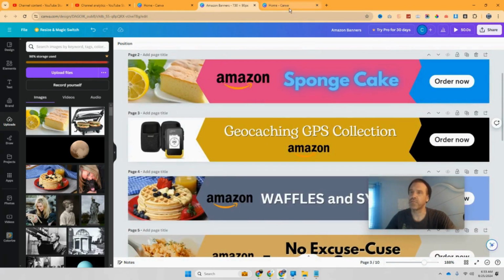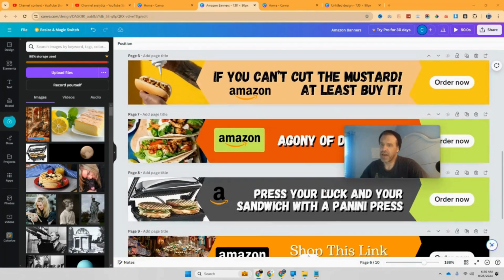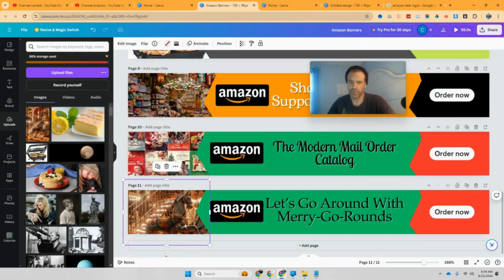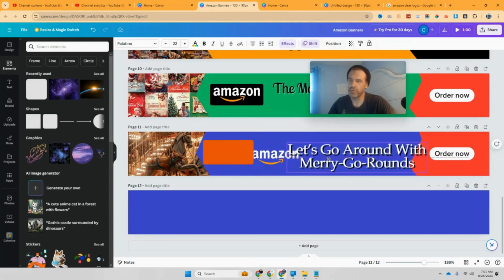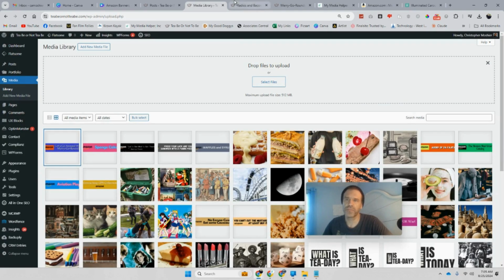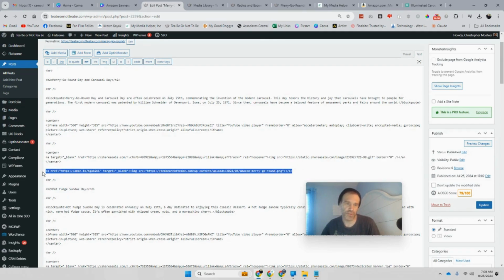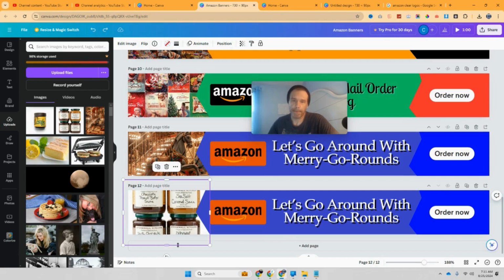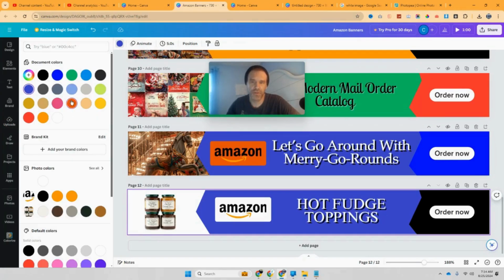Creating Amazon Associate Banners With Canva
Creating banners with Canva.com is a straightforward process, even for beginners. Canva offers a variety of templates, design elements, and tools that make it easy to create professional-looking banners for different purposes, such as websites, social media, events, or marketing campaigns.

Step 1: Sign In or Create an Account

Visit Canva: Go to Canva.com.

Sign Up/Log In: If you don't have an account, you can sign up for free using your email, Google, or Facebook account. If you already have an account,
simply log in.

Step 2: Choose the Right Banner Size

Select a Banner Type: On the Canva homepage, you can search for "Banner" in the search bar or browse through the "Marketing" section. Canva offers various pre-set sizes for different types of banners (e.g., website banners, YouTube channel art, Facebook covers, etc.).

Custom Dimensions: If you need a banner of specific dimensions, click on "Custom Size" and enter the desired width and height.

Step 3: Choose a Template or Start from Scratch

Browse Templates: Canva has a wide range of professionally designed banner templates. You can browse through these and select one that suits your needs.

Start from Scratch: If you prefer to create a design entirely on your own, you can choose a blank canvas and start with a clean slate.

Step 4: Customize Your Banner

Add Background: You can change the background color, use a solid color, or choose from Canva's selection of gradients, patterns, and images.

Insert Text: Click on the "Text" tool to add headings, subheadings, and body text. You can choose from different fonts, adjust the size, color, spacing, and alignment. Canva also offers text effects like shadows, outlines, and more.

Add Images/Icons: You can upload your own images or use Canva’s extensive library of photos, illustrations, and icons. Drag and drop elements onto your canvas, and resize or reposition them as needed.

Use Design Elements: Canva provides various design elements such as shapes, lines, frames, and stickers. These can be added to enhance your design.

Adjust Layers: If elements overlap, you can arrange them by bringing certain layers forward or sending them backward.

Step 5: Finalize and Download

Preview: Take a final look at your design. You can zoom in and out to see how it will appear at different sizes.

Download: When you’re happy with your banner, click on the "Share" or "Download" button at the top right. Choose the format you need (e.g., PNG, JPEG, PDF) and download your design to your device.

Sharing: Canva also allows you to share your design directly via social media, email, or by generating a shareable link.

Step 6: Save and Reuse

Save Your Design: Canva automatically saves your designs in your account, so you can access and edit them later.

Reuse Templates: If you create a banner you like, you can duplicate it and adjust it for different purposes without starting from scratch.

Tips for Creating Effective Banners:

Keep It Simple: Avoid clutter. Use minimal text and make sure your message is clear and easy to read.

Consistent Branding: Use colors, fonts, and images that align with your brand's identity.

High-Quality Images: Ensure any images or graphics you use are of high quality to avoid pixelation.

Balance: Create a visually balanced design by evenly distributing text and images, and using whitespace effectively.